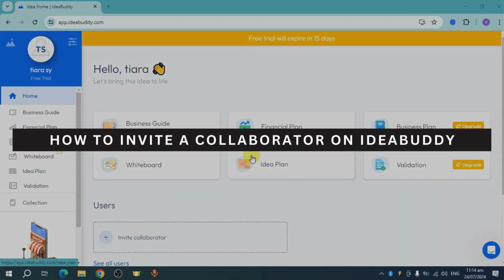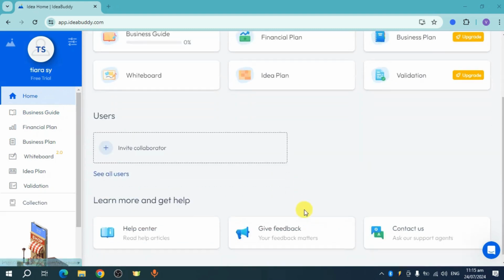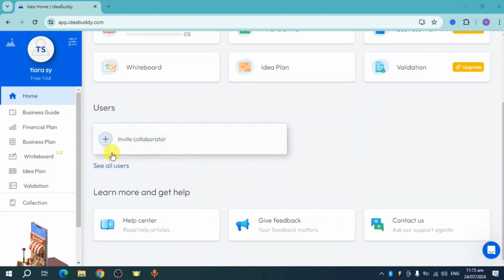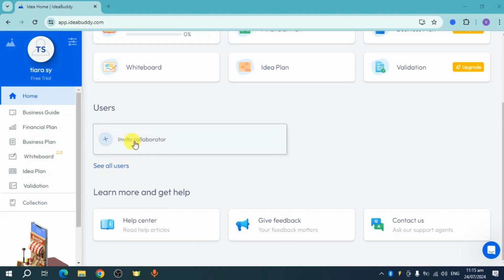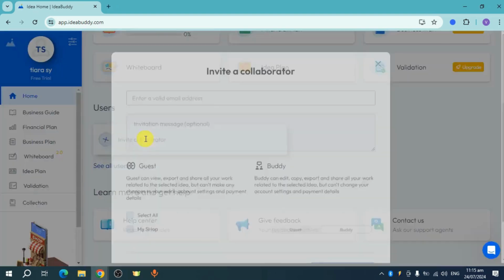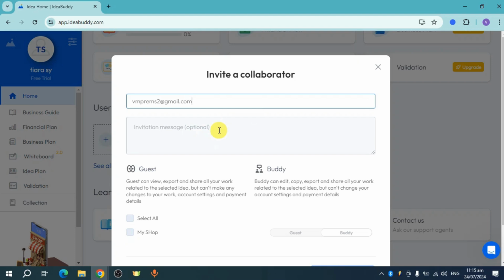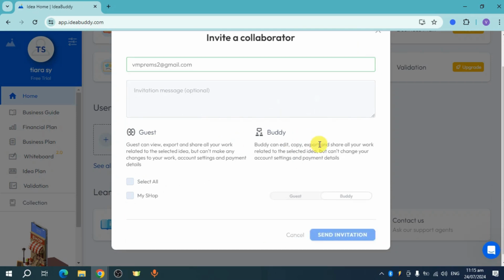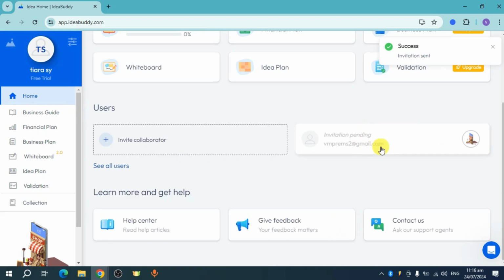How to Invite a Collaborator on IdeaBuddy | IdeaBuddy For Beginners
Looking to collaborate on your business plan using IdeaBuddy? This video will guide you through the process of inviting a collaborator to your project, making teamwork seamless and efficient. I'll show you how to add team members, assign roles, and work together within the platform. Whether you're working with a partner, mentor, or an entire team, this tutorial will help you make the most of IdeaBuddy's collaboration features.

In this tutorial, you'll learn:
How to invite collaborators to your IdeaBuddy project.
Step-by-step instructions to assign roles and permissions.
Tips for effective teamwork and communication within IdeaBuddy.

Enhance your business planning process—follow these steps to invite collaborators on IdeaBuddy and work together towards success!

Chapters: